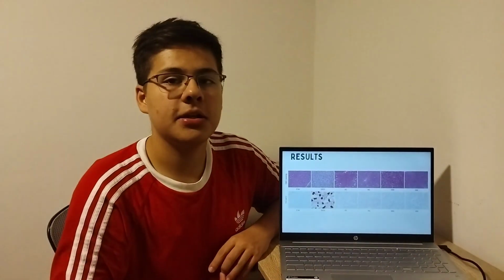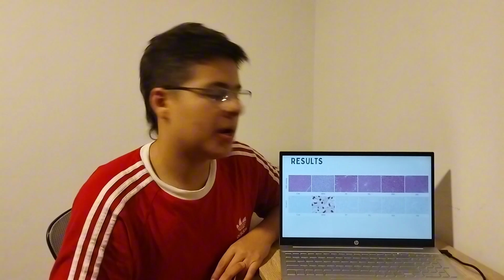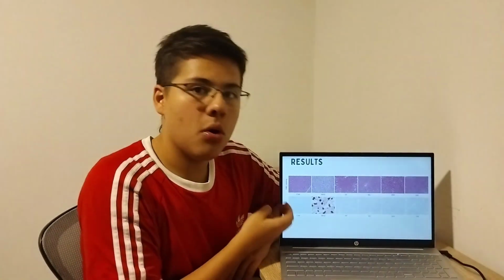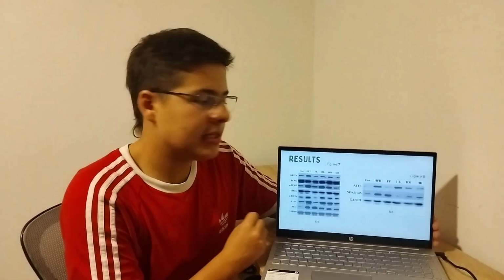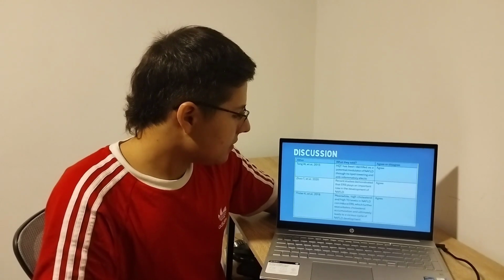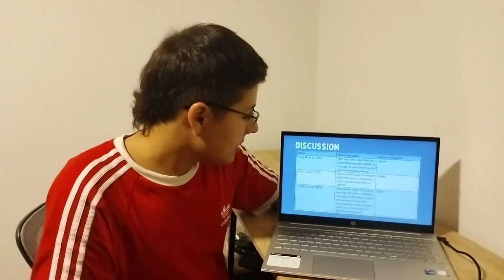Seminario Biología molecular de Matías Londoño Zapata